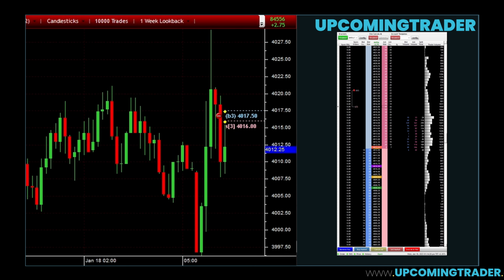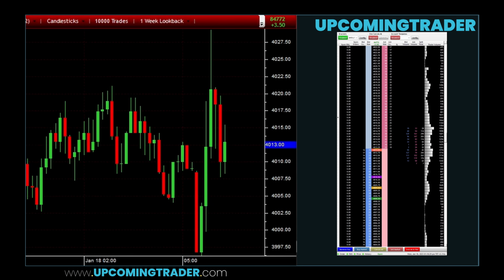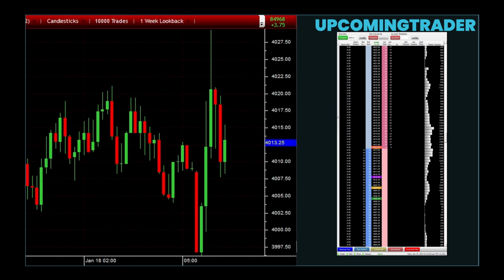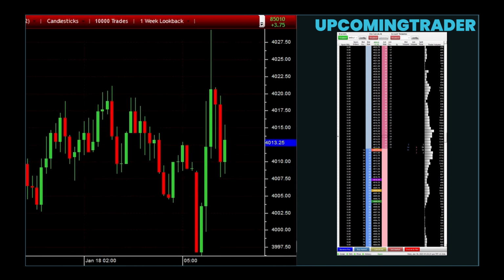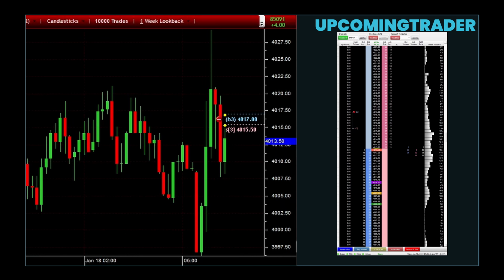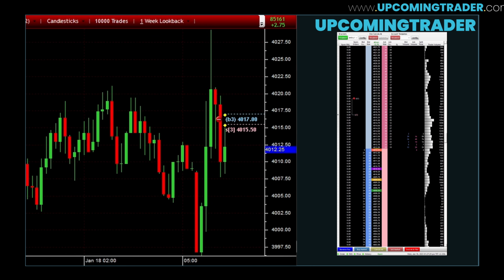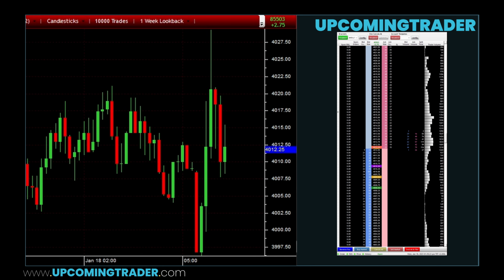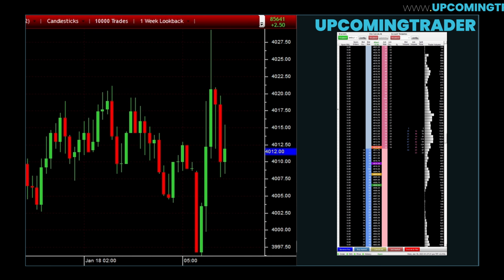Fixed Volume Profile Trading Strategy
This powerful tool provides unique insights into market activity, enabling you to identify crucial price levels that can significantly impact your trading decisions. By mastering this strategy, you’ll be equipped to navigate the complexities of the market with greater confidence and precision.